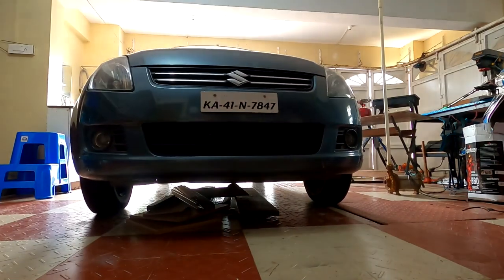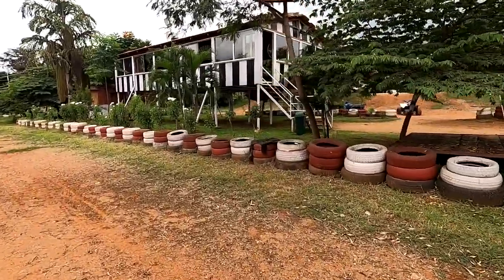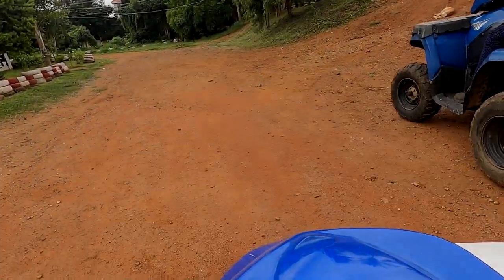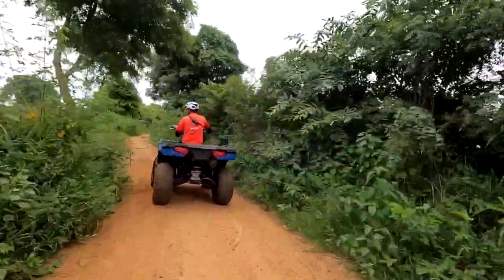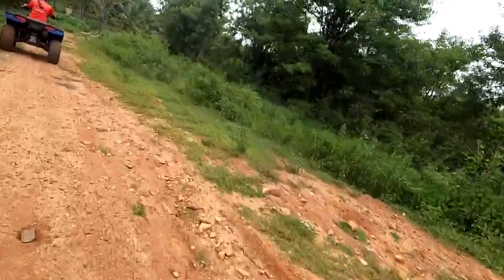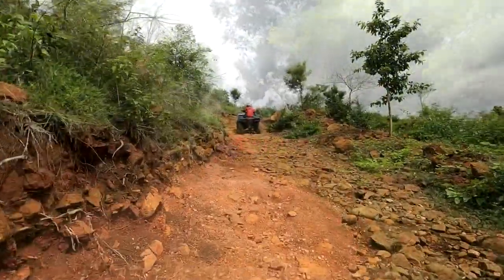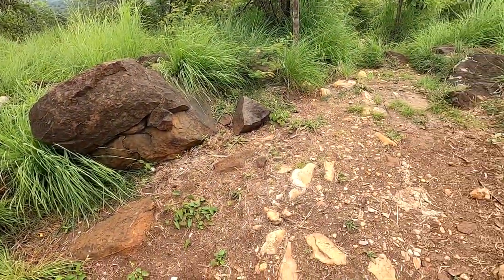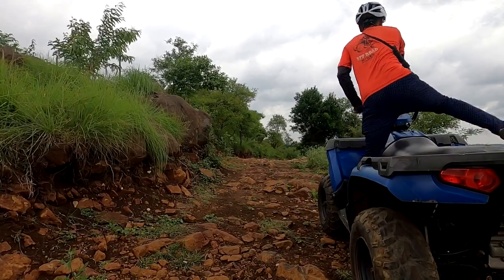Quad bike Adventure to mountain | off roading | Dirt Mania Bangalore | Amazing Resorts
Quad bike Adventure to mountain a off roading at Dirt Mania Bangalore  video by Amazing Resorts youtube channel.

Dirt Mania Bangalore Quad bit Trail deventure.

Beautiful view  and amazing adventure.